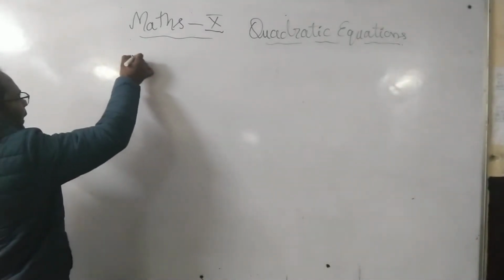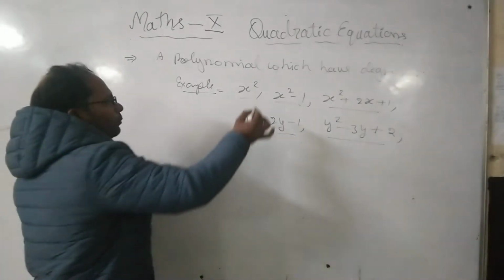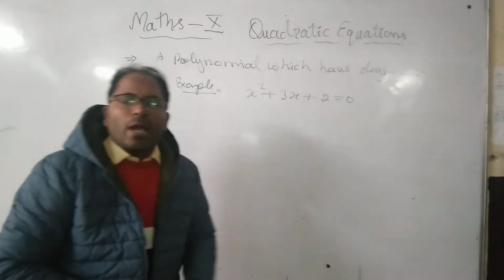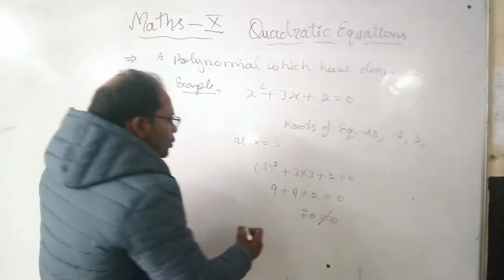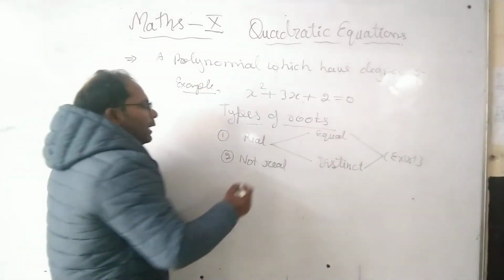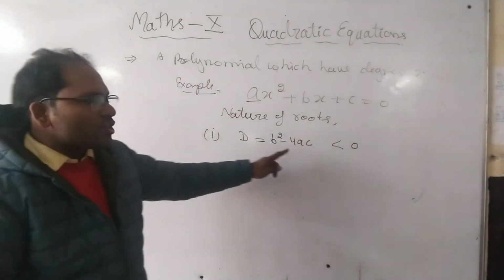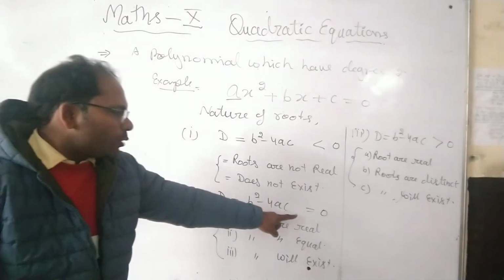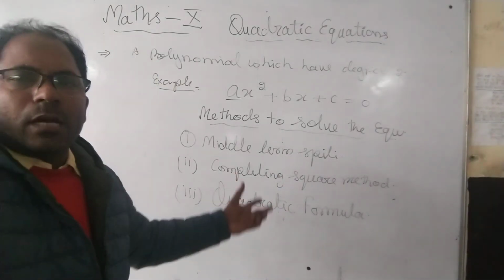Maths | Class X | Quadratic Equation | M.K.M Super Classes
1) Define Quadratic Equation.
2) What are the roots of Quadratic Equation?
3) How to find roots of Quadratic Equation?
4) Define the nature of the roots
5) what are the nature of the roots?
6) Nature of the Roots.
7) Roots of a quadratic Equation.